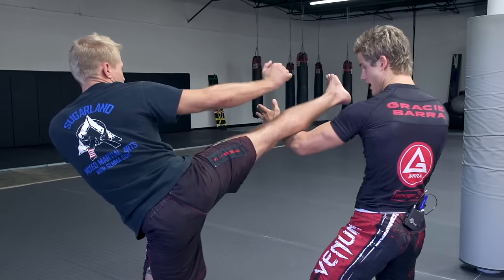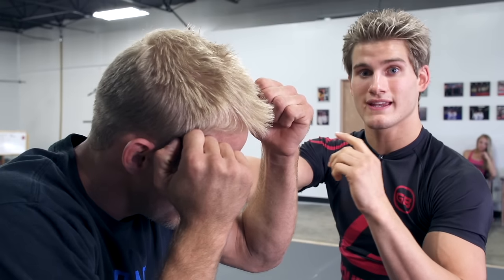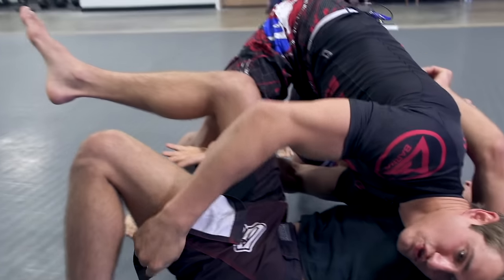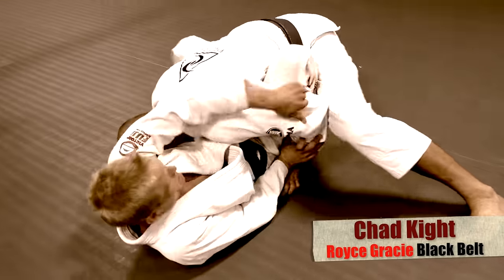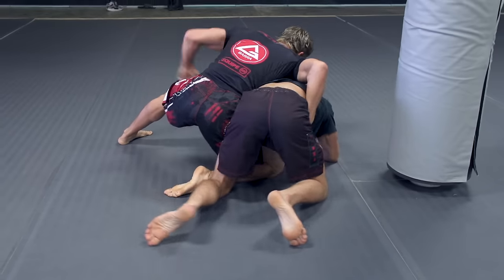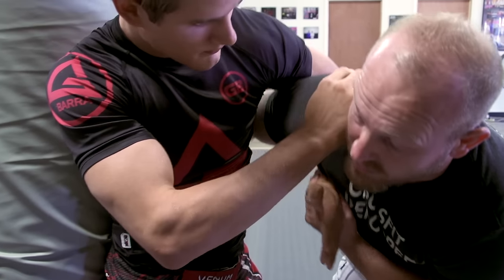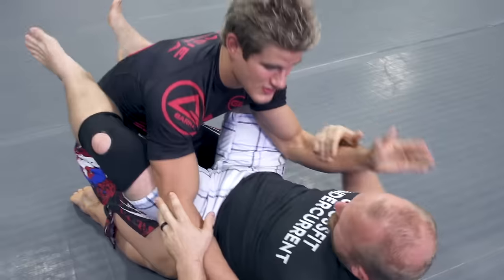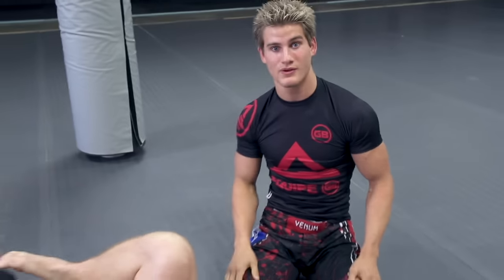UFC 192 Gracie Breakdown feat. Sage Northcutt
Breakdown of the Gracie jiu-jitsu techniques used in Sage Northcutt's UFC 192 fight.